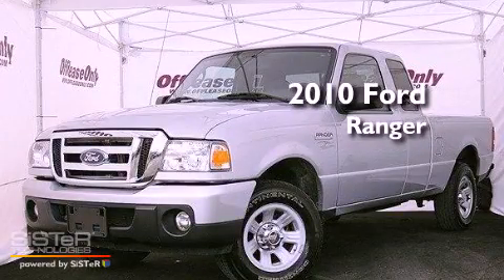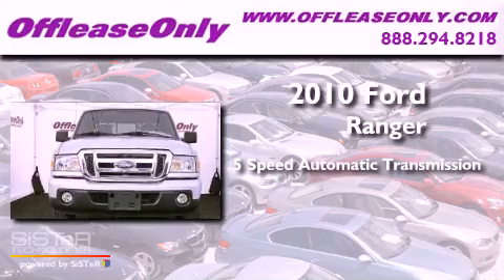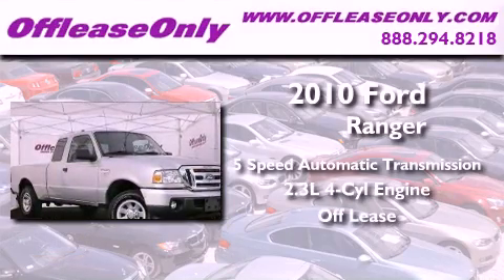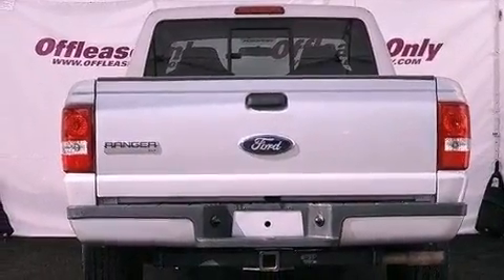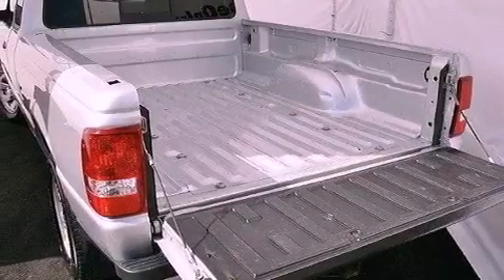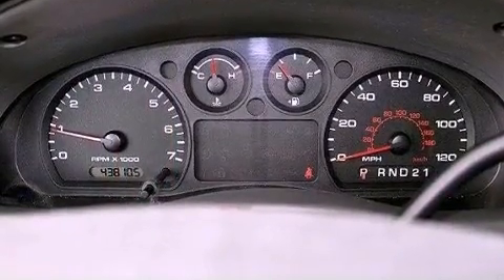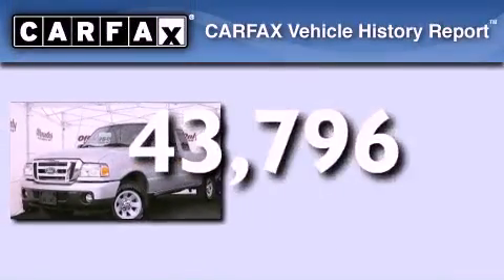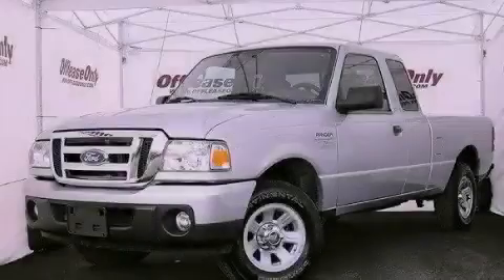Pre-Owned 2010 Ford Ranger Boca Raton FL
Year : 2010
 Make : Ford
 Model : Ranger
 Engine : Gas I4 2.3L/140
 Trans . : Automatic
 Exterior : Silver Metallic
 Miles : 43,796
 Interior : Medium Dark Flint
 Stock : 36806

 Pre-Owned 2010 Ford Ranger Lake Worth FL